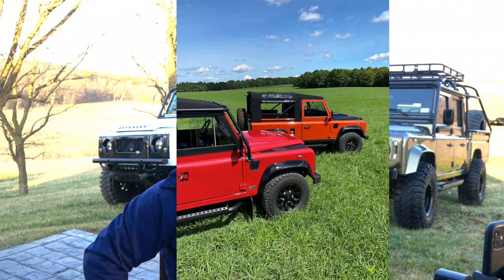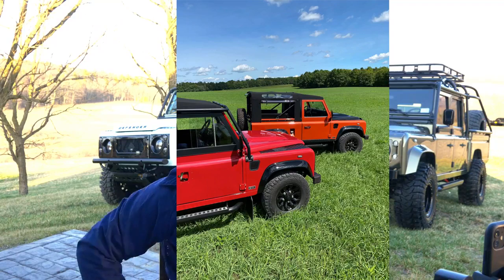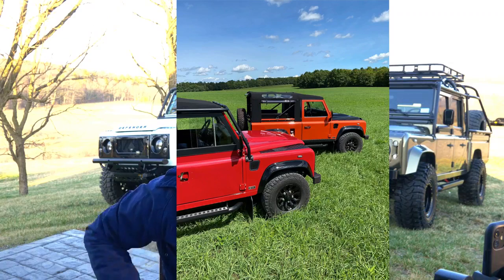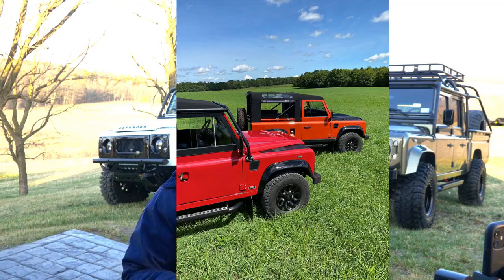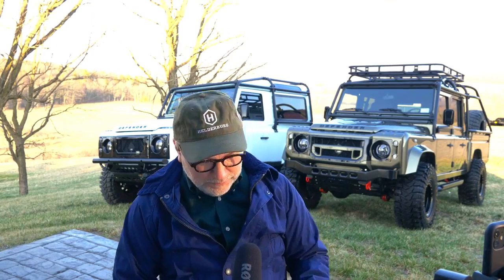Helderburg Live - Soft Top Defenders, What Options Are There?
In today's Live! Paul talks about Hard top and Soft top defenders, your options, and what's involved when building your own bespoke Defender.

While you’re visiting Helderburg you can also:
- Sign up for Off-Road Journey and Experience a Land Rover Defender from the Driver's Seat

You can do all this and also discuss the options of us building your very own Bespoke Land Rover Defender. to schedule your private consultation for a Bespoke Helderburg.